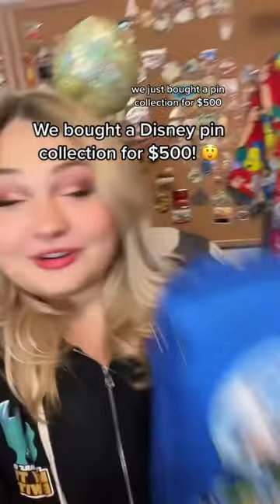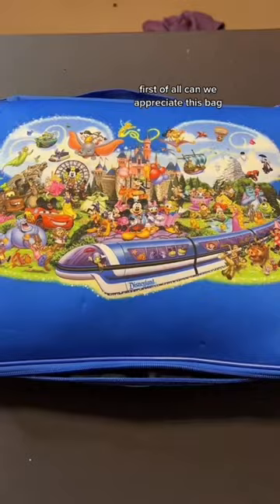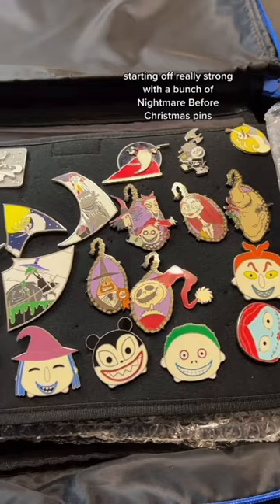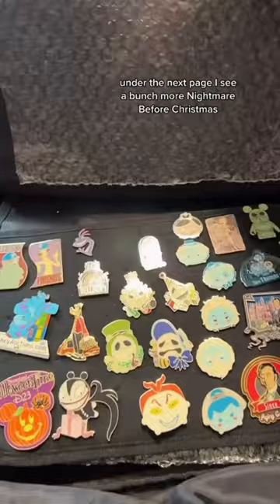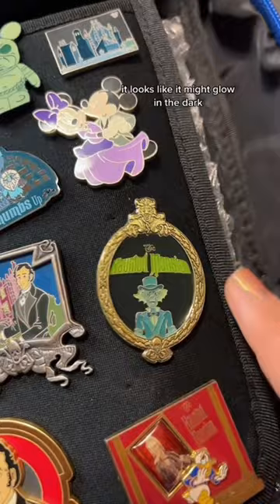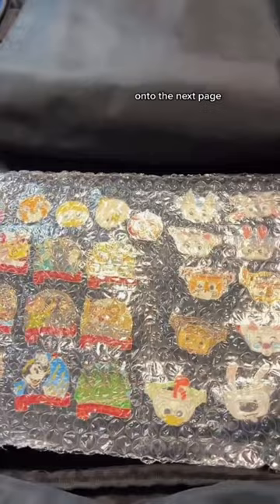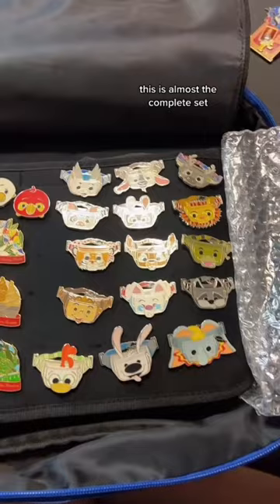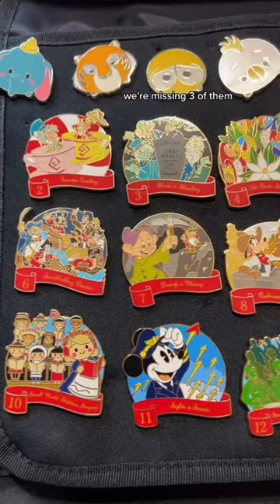We bought a Disney pin collection for $500, was it worth it? 😲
Bought an insane Disney pin collection for $500! Went through all the pins, found so many cool ones, including even some rare pins!